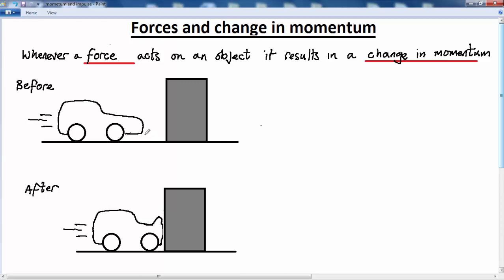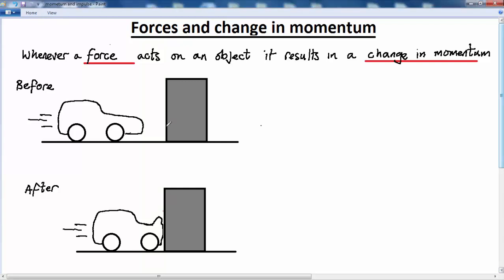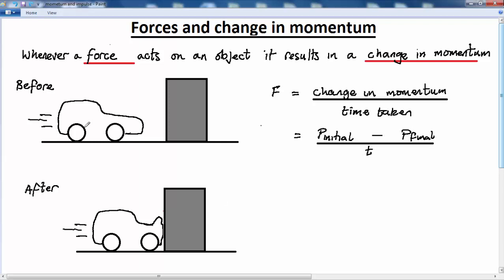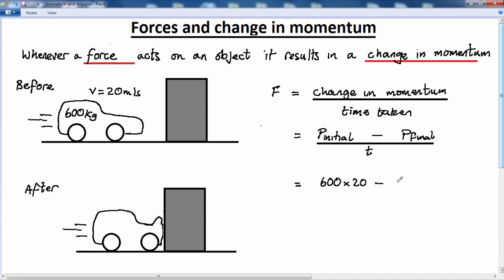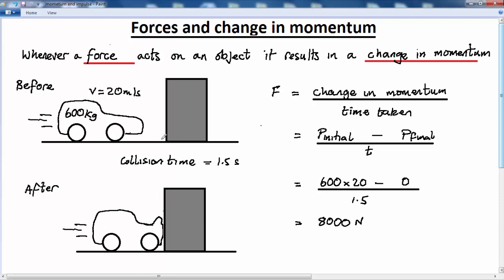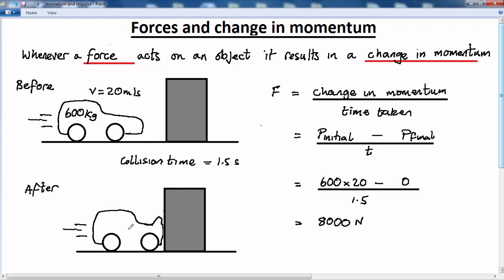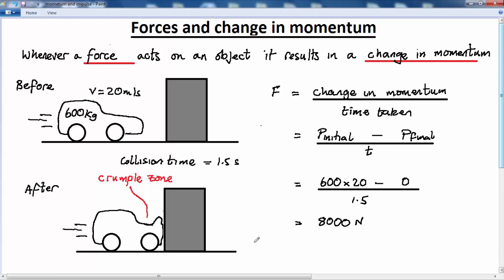GCSE PHYSICS MOTION LESSON 15 momentum impact